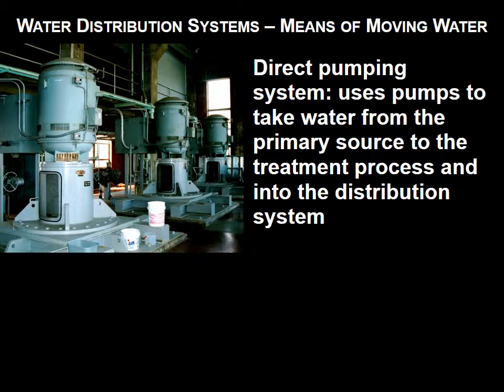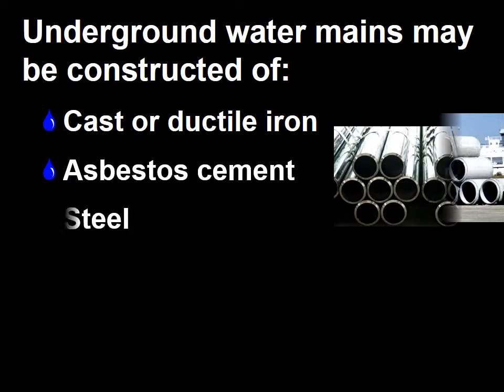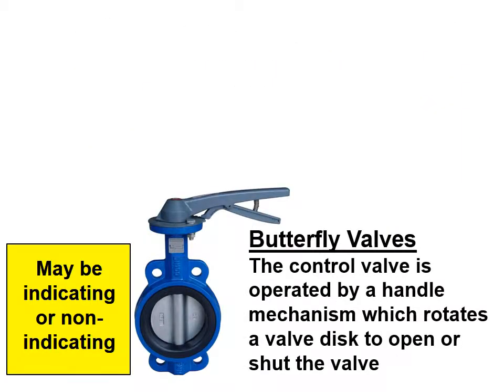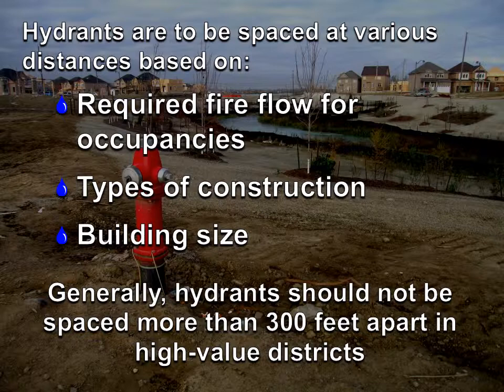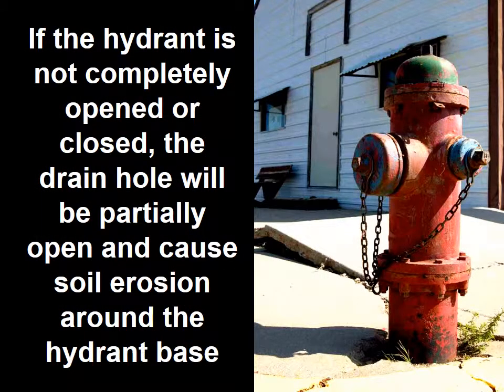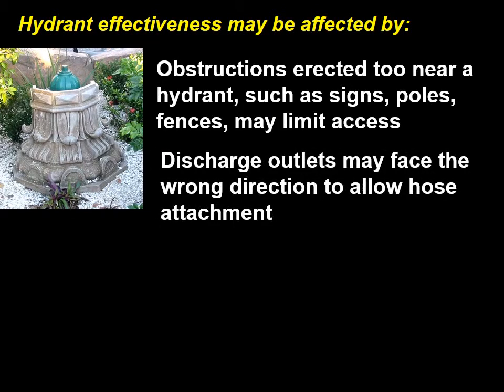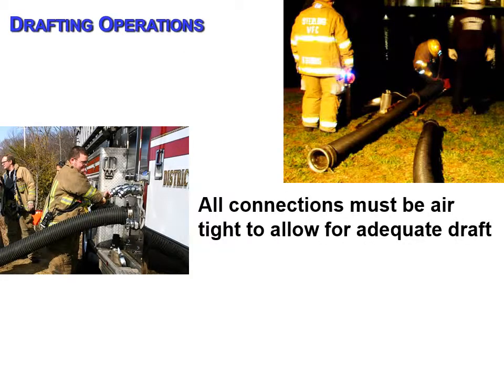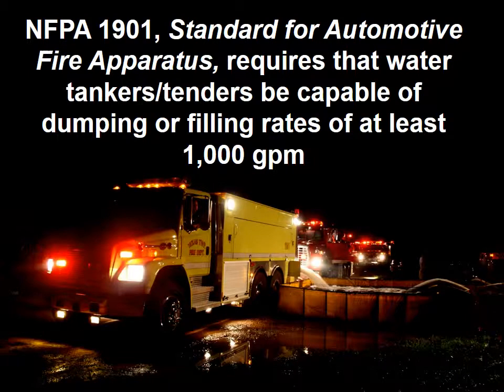14 Water Supply 2013